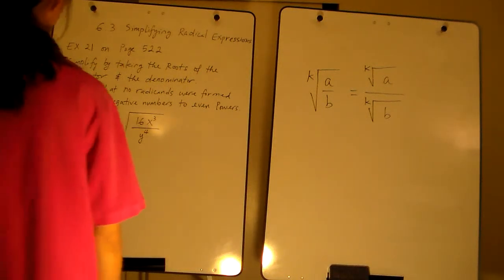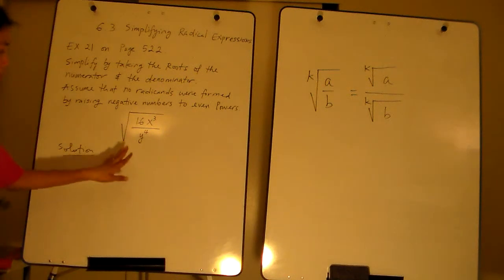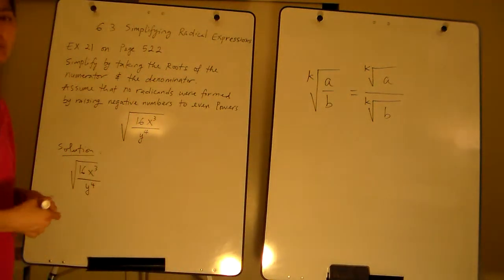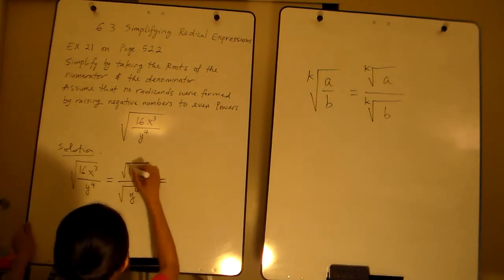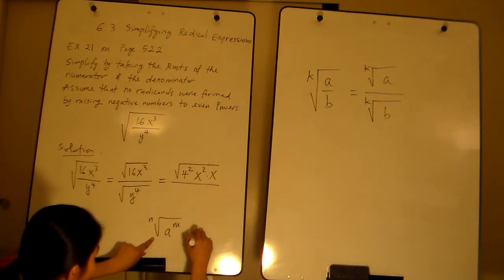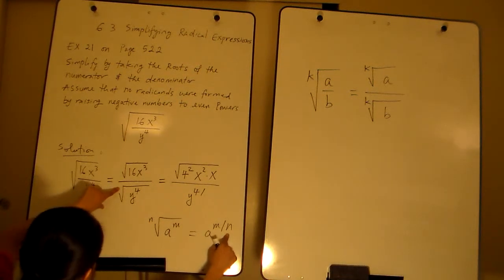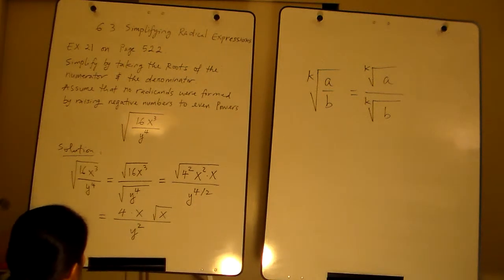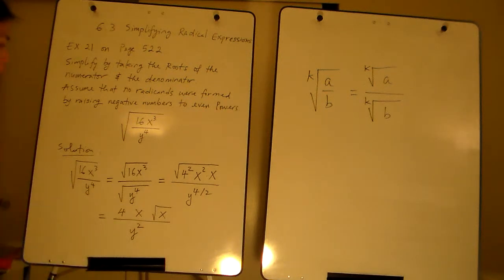Section 6 3 Ex 21 Page 522